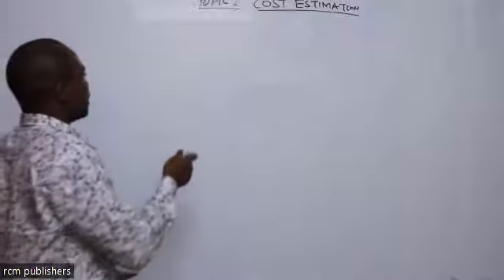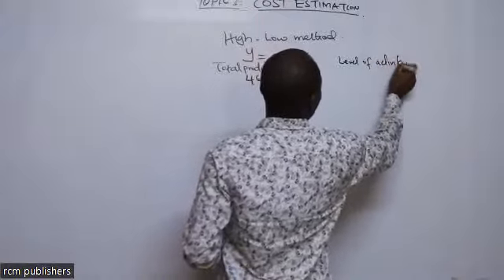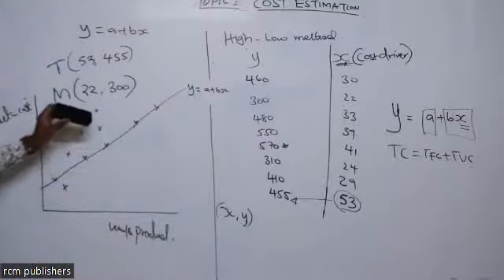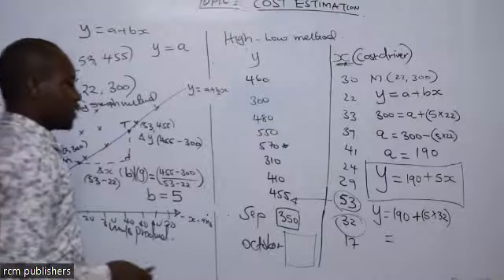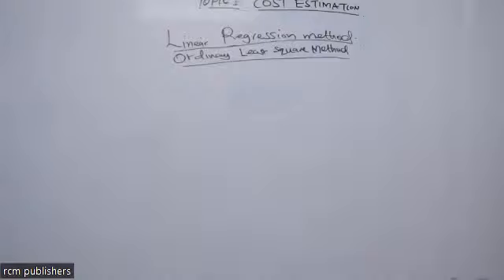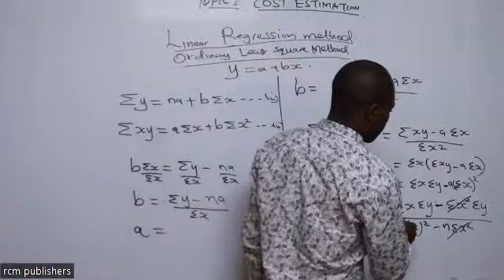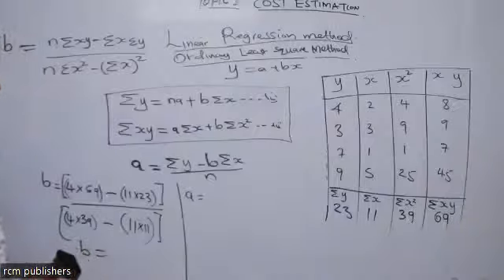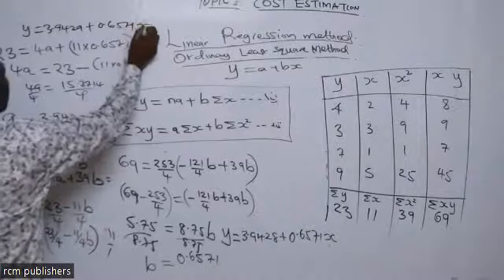Management Accounting-Cost Estimation-CPA KENYA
𝐒𝐞𝐦𝐞𝐬𝐭𝐞𝐫 𝐃𝐞𝐚𝐥𝐬
🔁 CPA, CIFA, CS, and ATD – Ksh. 4,800 per unit
 🔁 Retake Fee – Ksh. 3,800 per unit
 📊 Business Data Analytics (BDA) – Ksh. 9,000 for the whole semester
 📊 BDA Retake Fee – Ksh. 4,500
 𝗣𝗮𝘆𝗺𝗲𝗻𝘁 𝗗𝗲𝘁𝗮𝗶𝗹𝘀:
 Paybill: 6242839
 Account: Unit Name (e.g., FR, FM, AFR, etc.)
📞 Talk to our Customer Care:
 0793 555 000 or 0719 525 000
Karibu RCM College!